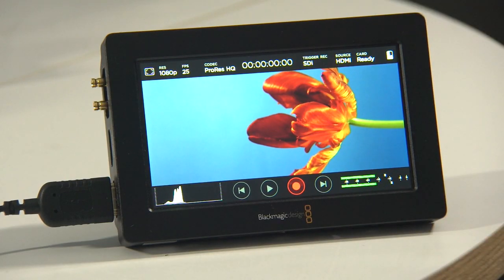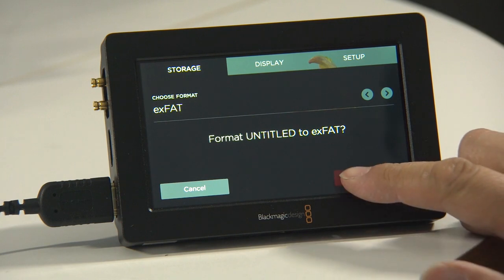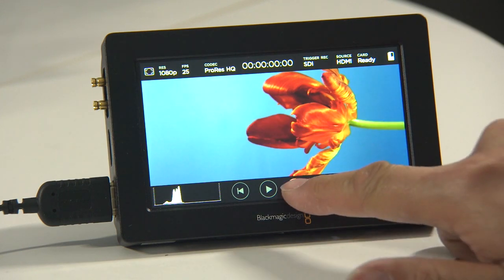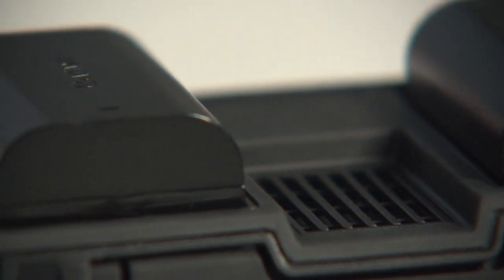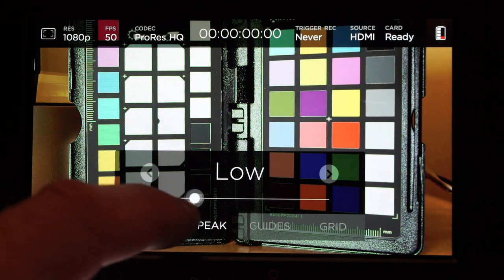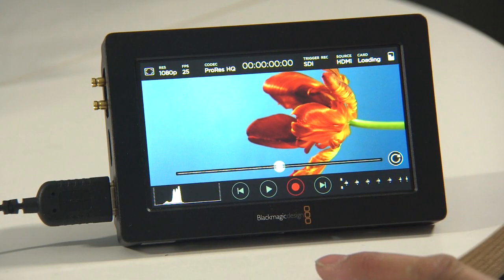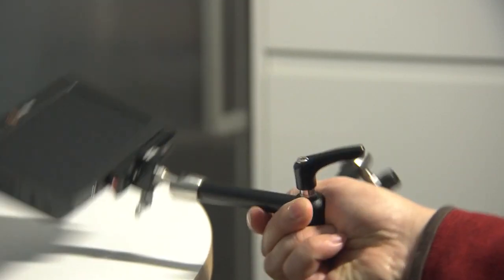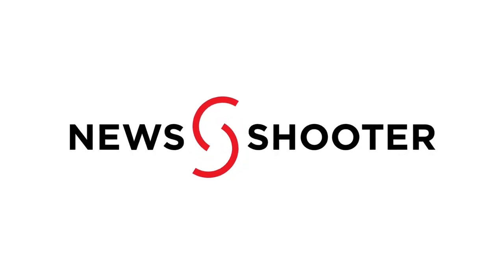Blackmagic Design Video Assist with new firmware 1.1 review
Newsshooter.com technical editor Matt Allard reviews the Blackmagic Design Video Assist with new features added in firmware version 1.1.